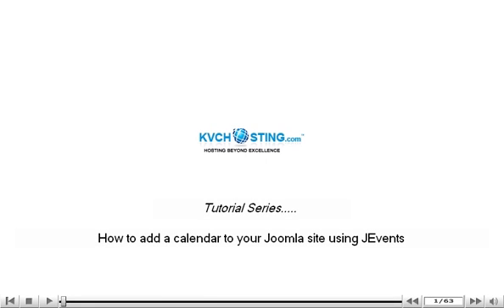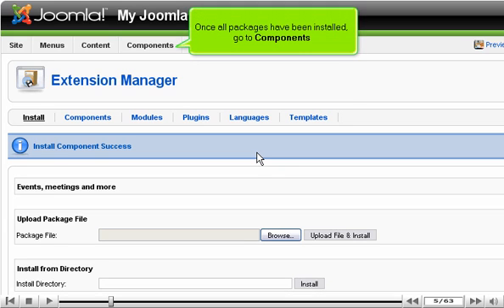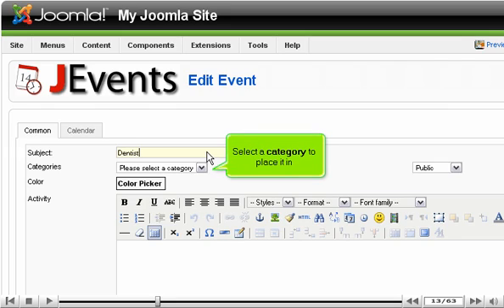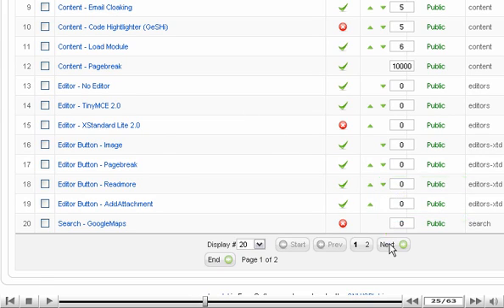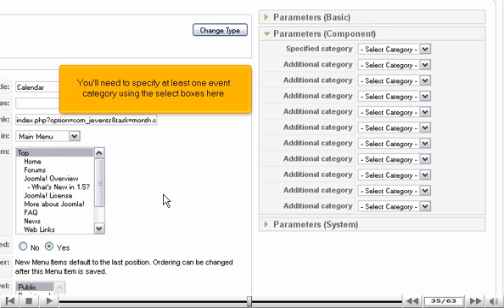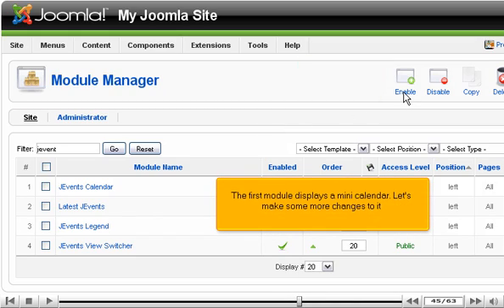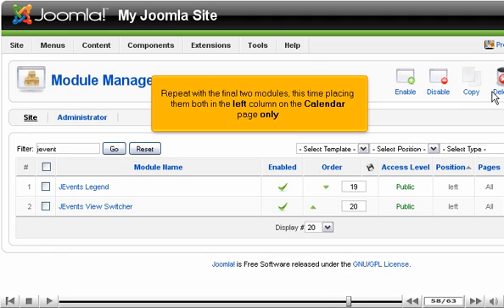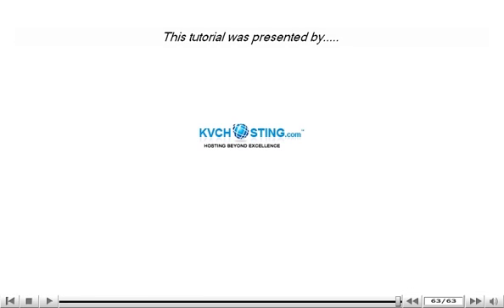How to add a calendar to your Joomla site using JEvents - Joomla Tutorials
How to add a calendar to your Joomla site using JEvents

• Check the extensions at extensions.joomla.org. Navigate to Calendars & Events/Events category and find the page for Events calendar. Click on download button.
• Open files tab. You can install all the extensions listed over there.
• Go to Components -: JEvents MVC. Continue for proceeding. Default option works fine for proceeding. If you wish to change any option, fill it and click on Save button, when done.
• Default category will be added. You can add the event by clicking on Manage events button. Click on New button at the top. Fill in specifications. Click on save button, when done.
• You can enable search plugin for this component. Go to Extensions -: Plugin manager. Scroll down and locate the correct plugin. Click on Next button. You can add the extension to your website.
• Go to Menus -: Main Menu. Click on New button. Select JEvents MVC. You can choose any option, but for this case, we'd choose Monthly calendar. Fill details and parameters. Click on Save button, when done.
• You may enable and rearrange the module instances that were created automatically while installing four modules.
• Click on Extensions -: Module manager. In the text box on Filter tab, enter Jevent for sorting the modules you were looking for. You can enable the options by selecting their checkboxes and clicking on Enable button.
• You can click on module name and add or amend details and parameters. Repeat it with next modules too.
• Check the changes you've made by executing the website. Calendar link will appear on left hand side.